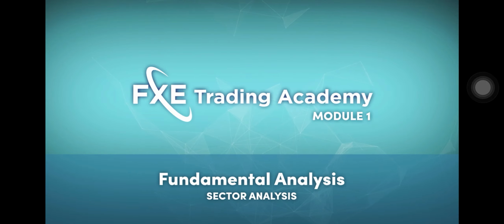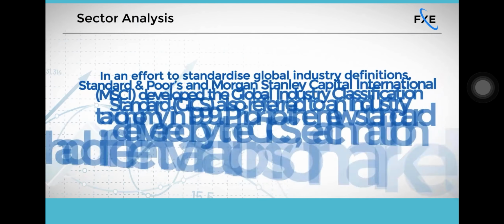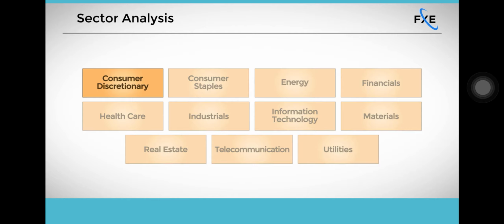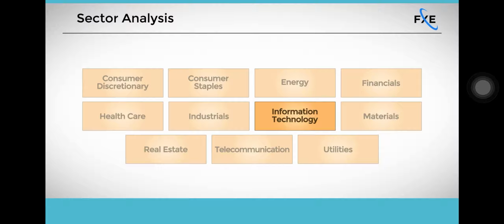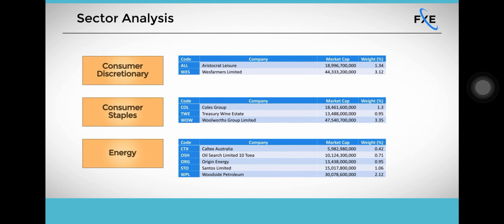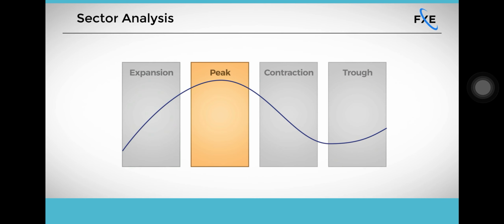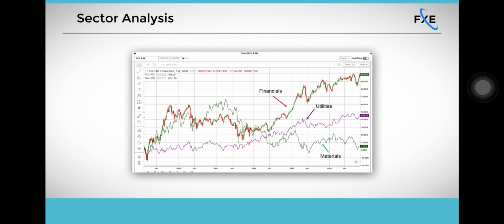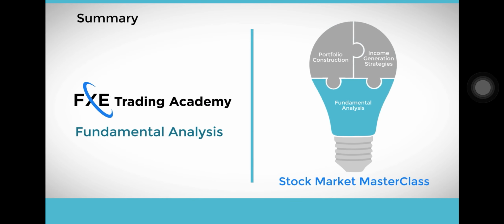01 Fundamental Analysis - 03 Sector Analysis